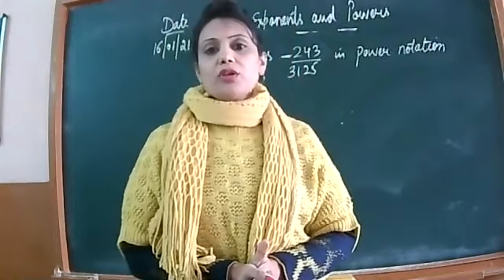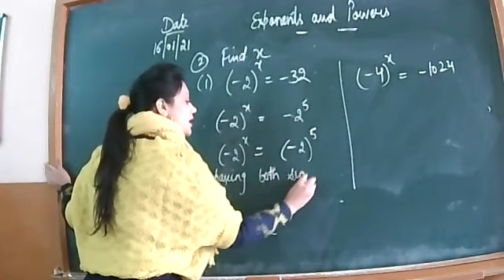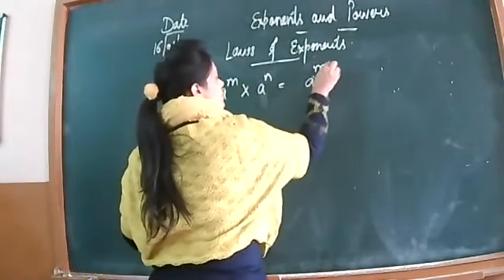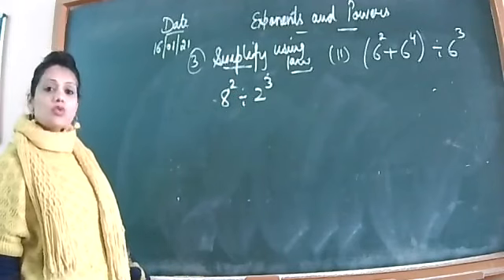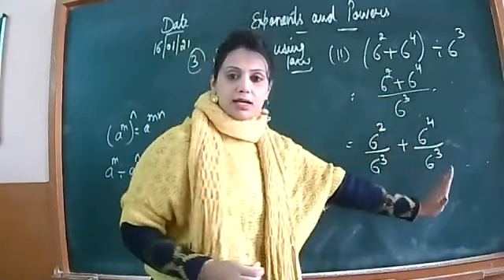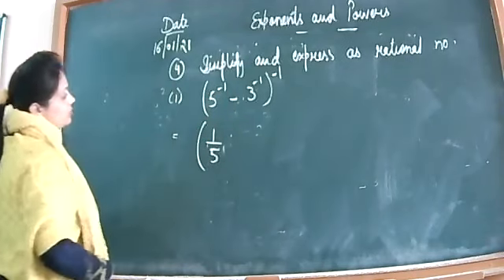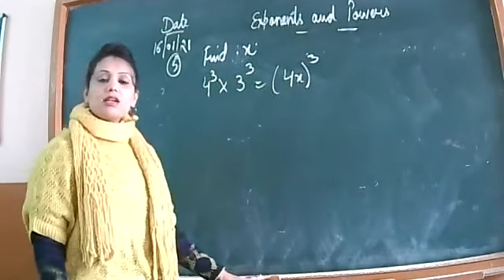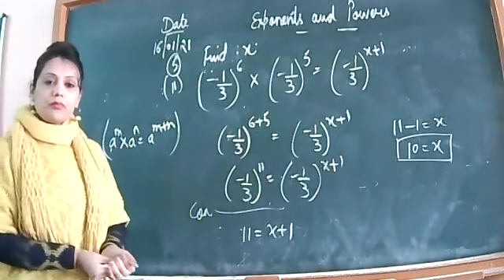MATHS CLASS VII 16 01 2021